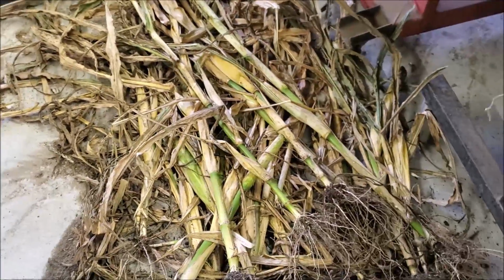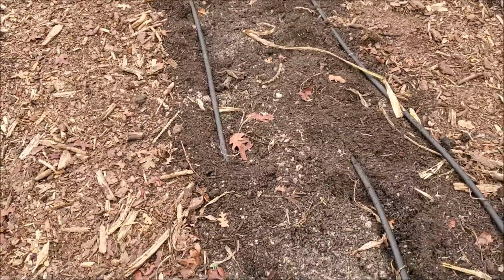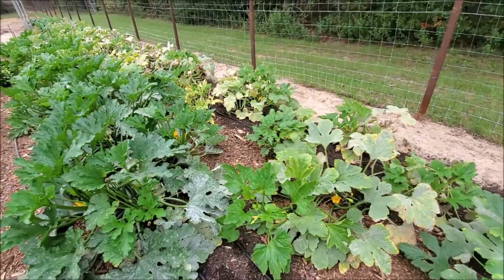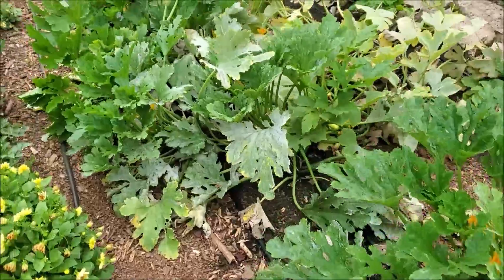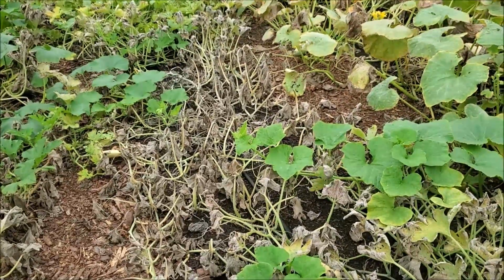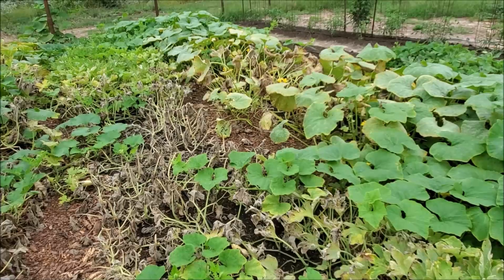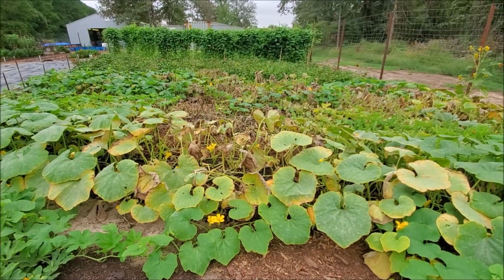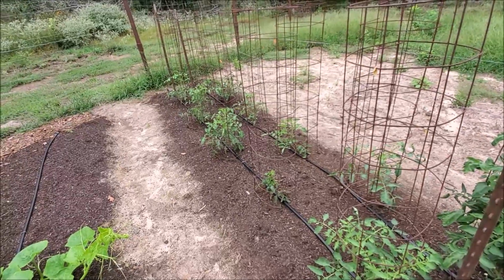Was It A Failure Or A Learning Experience?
Just because you have a problem with a garden crop, don't give up. Learn from your mistakes. We all go through difficult times when it comes to gardening.